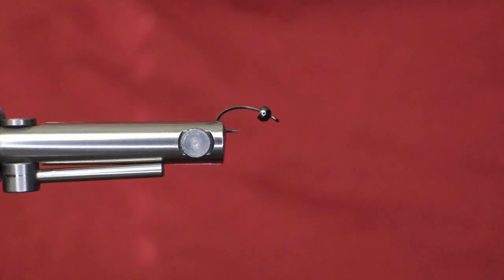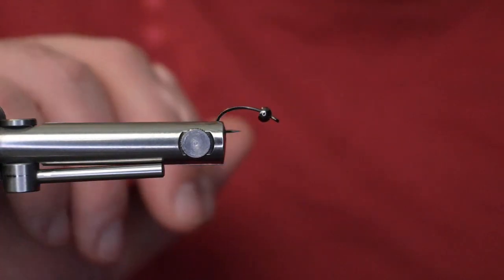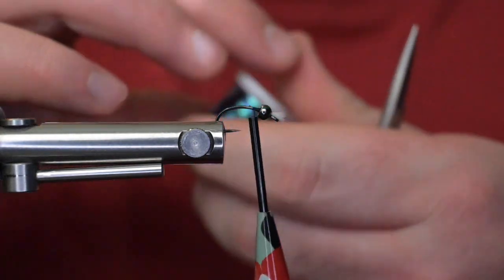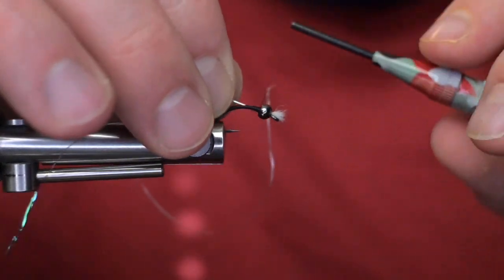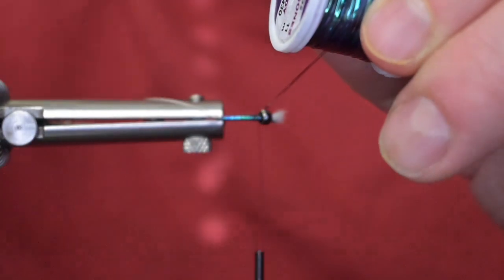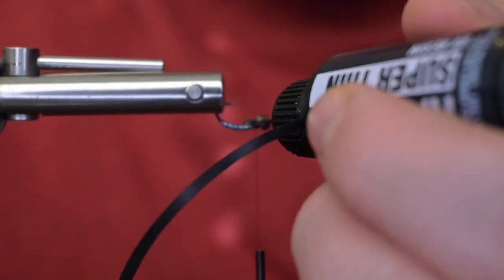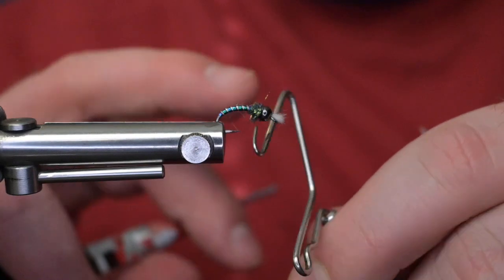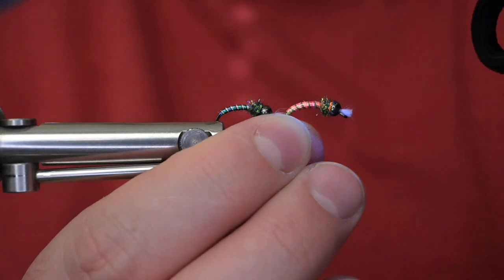Perdi-Chiron Tutorial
Tutorial video for the Perdi-Chiron. A simple and affective pattern for still water trout and panfish.